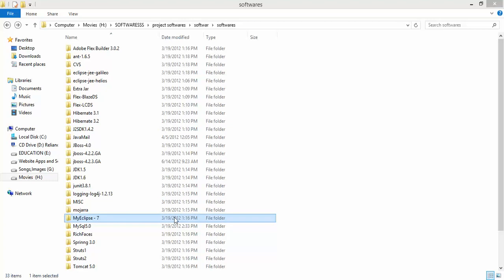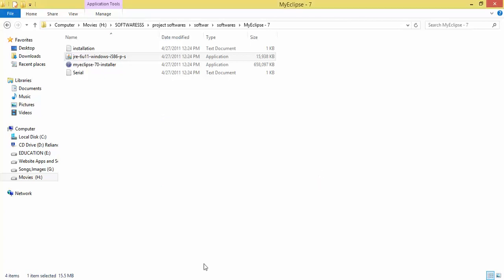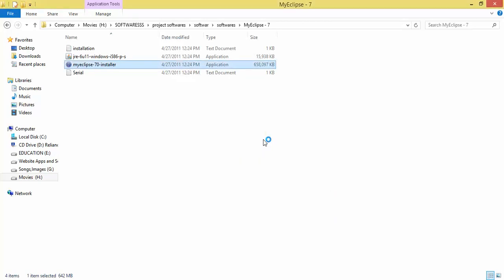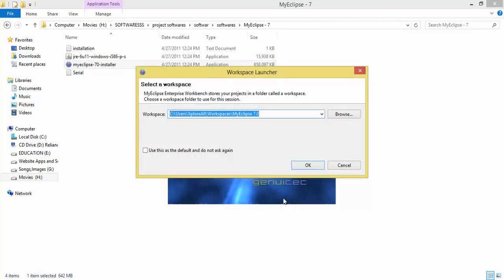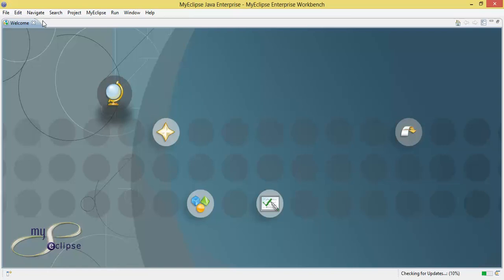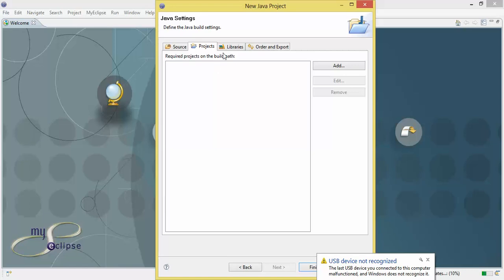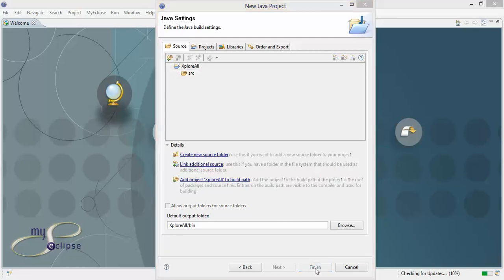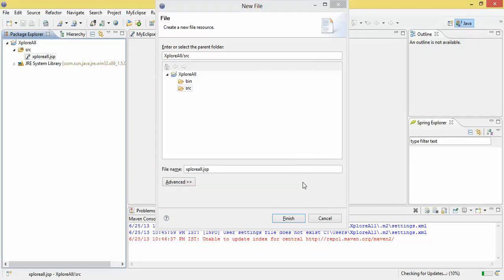Installing MyEclipse Software in Windows 8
In this video you will learn how to install elcipse software in windows 8.